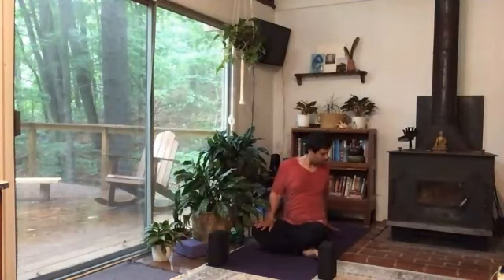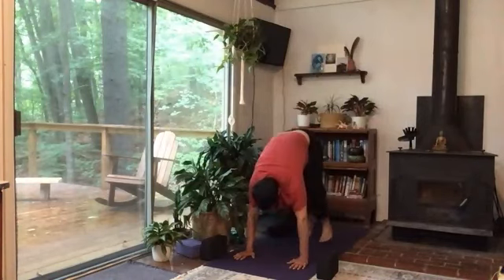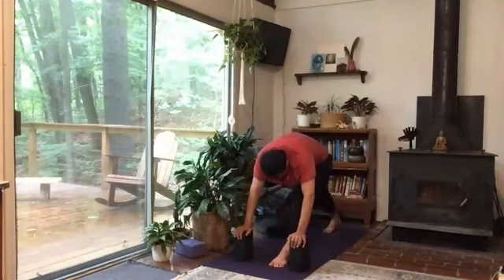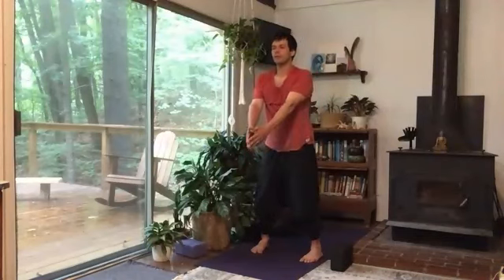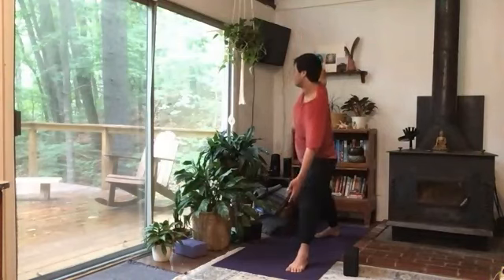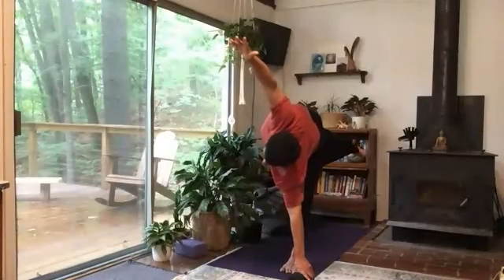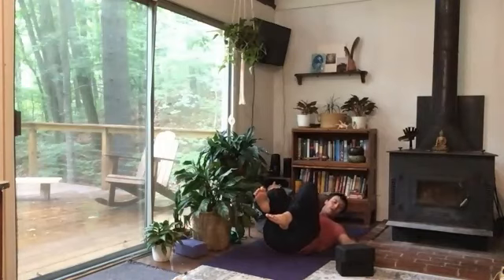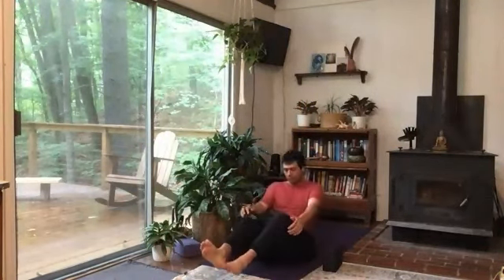06/20/2023 mixed level yoga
the path of ease is not lackadaisical